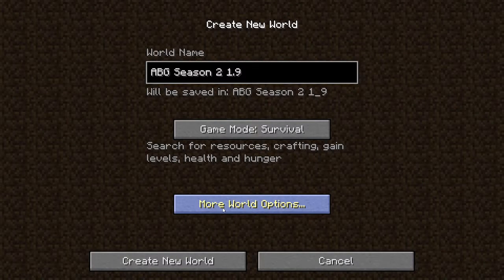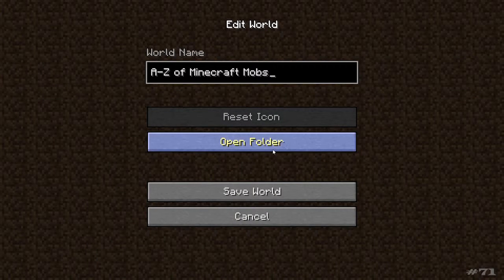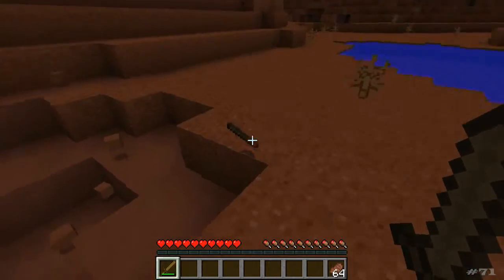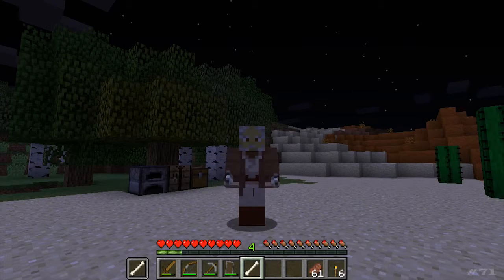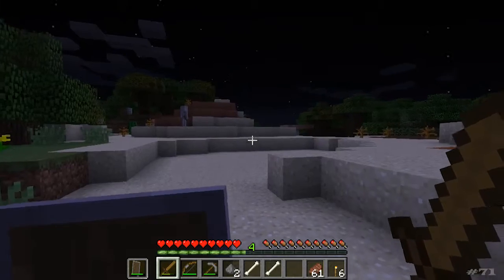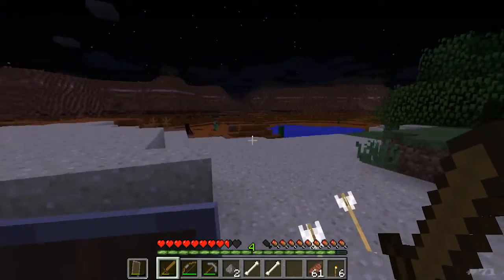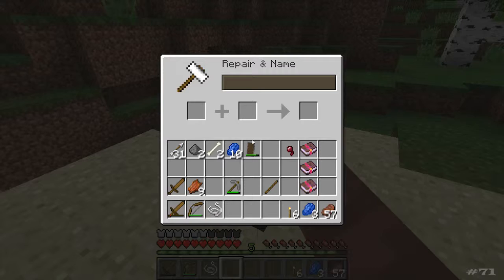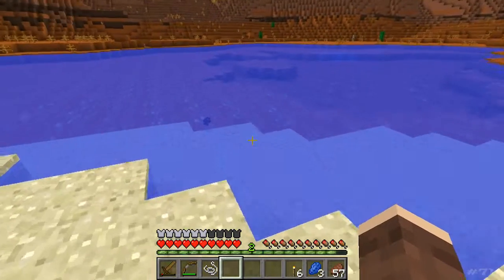Minecraft 1.9 - Combat Update "Sword & Shield" - Absolute Beginners Guide - S2 EP01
1.9 is upon us. Let's explore what's new, starting today with Sword & Shield.
Absolute Beginners Guide to Minecraft #71.

New Menu Options include World Icons with Edit Function, Attack indicator and Off Hand Selection.

Sword has a new visual effect for a swipe action that knocks back multiple enemies. Sword no longer block when right clicked.

Shields are new to use for protecting you where the sword no longer blocks damage. The can be customized in appearance using banners.